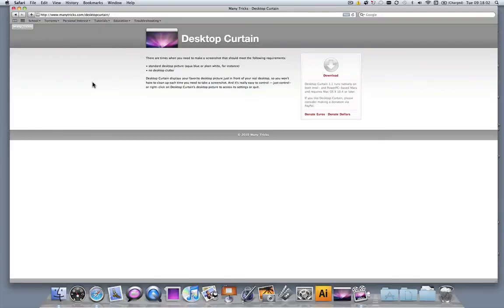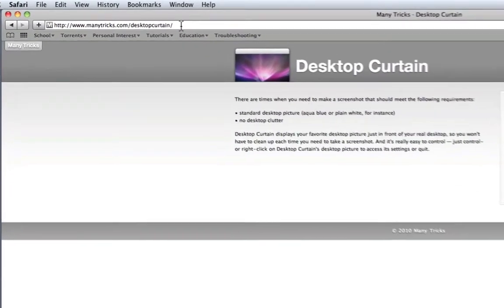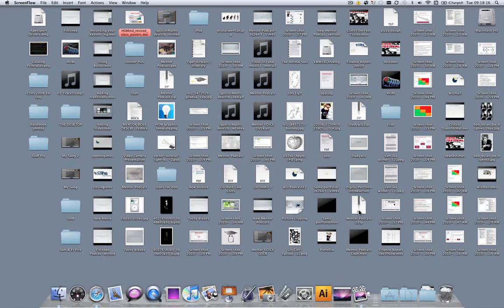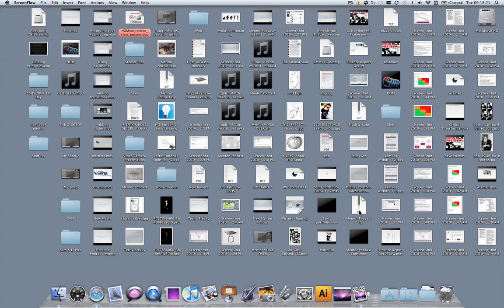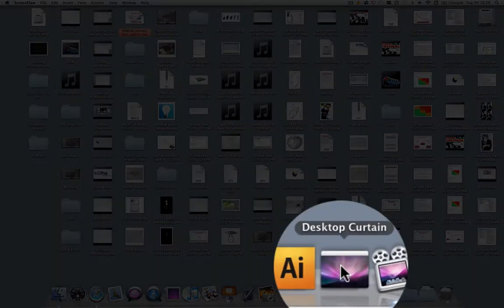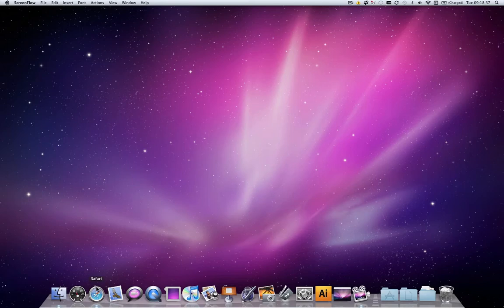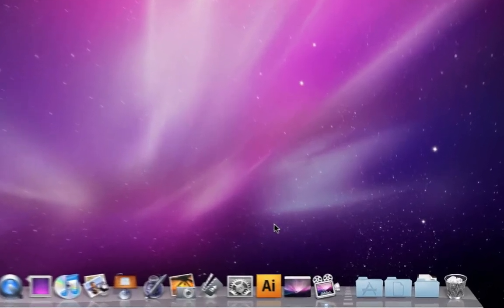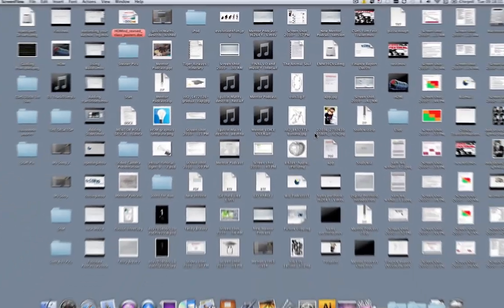Cool Apps - Desktop Curtain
Need to tidy up your desktop so it looks good in podcasts and screenshots??? This is the answer.